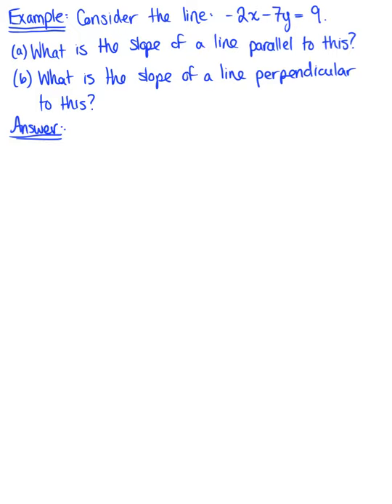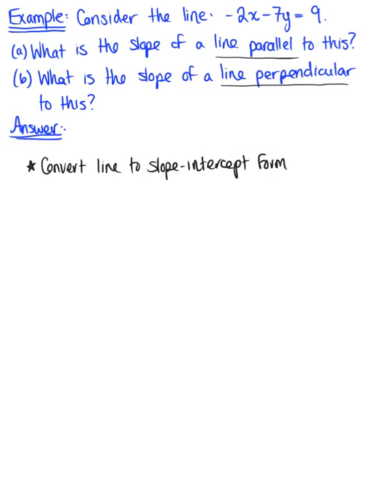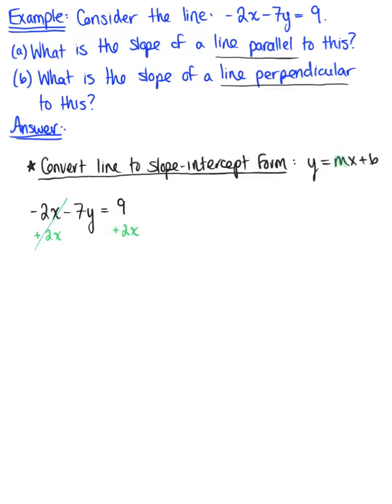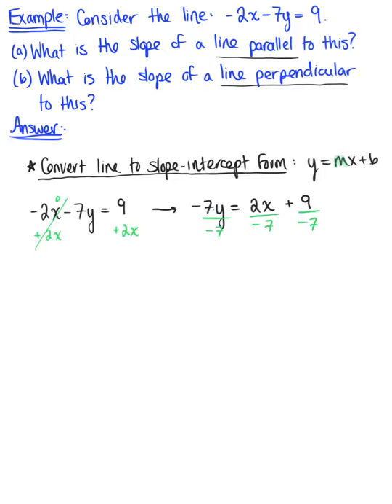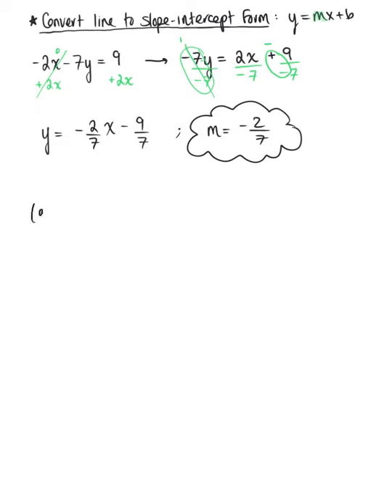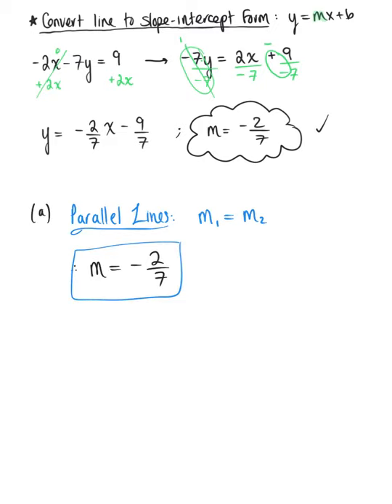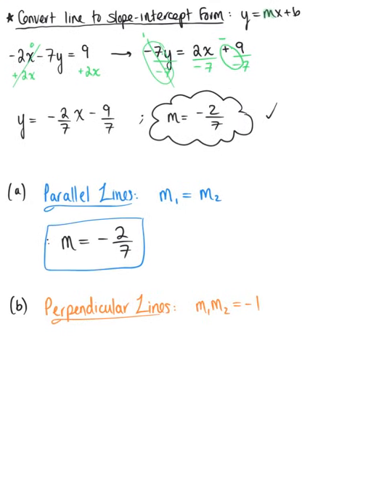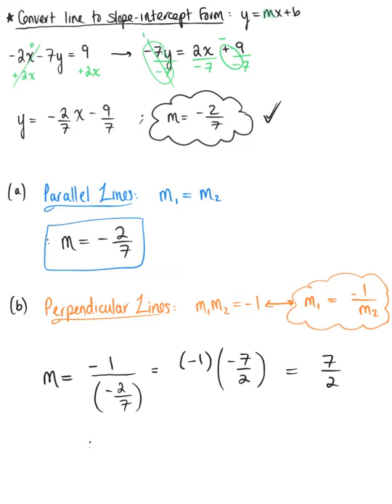Parallel & Perpendicular Lines (Example)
For the given line, find:
(a) The slope of a line, parallel to the given line.
(b) The slope of a line, perpendicular to the given line.